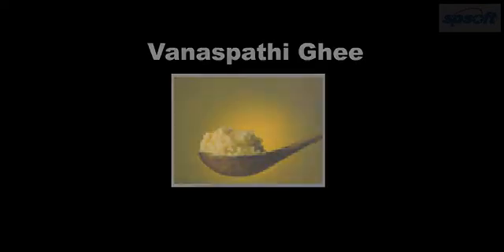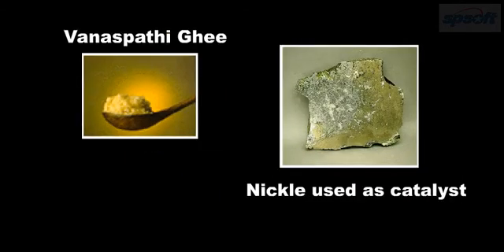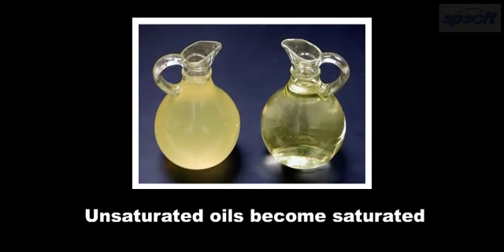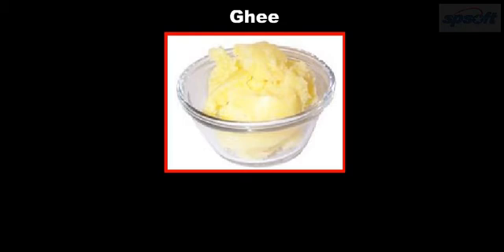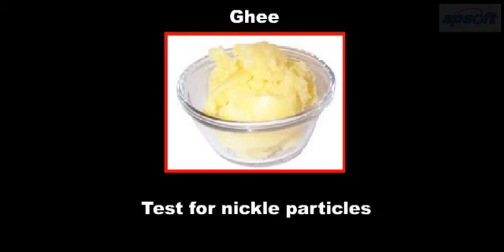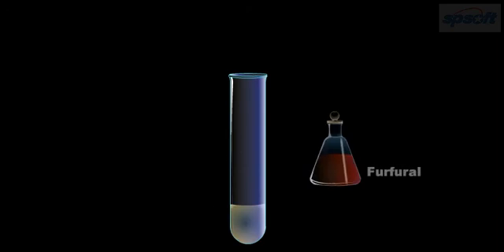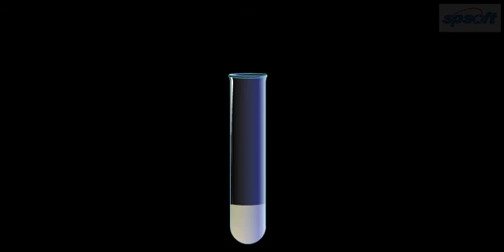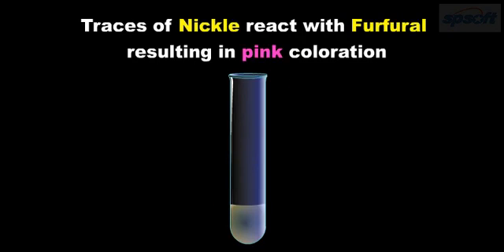Detecting Adulteration in ghee